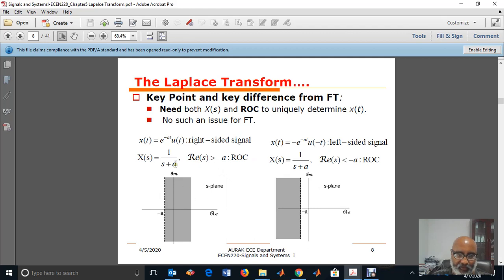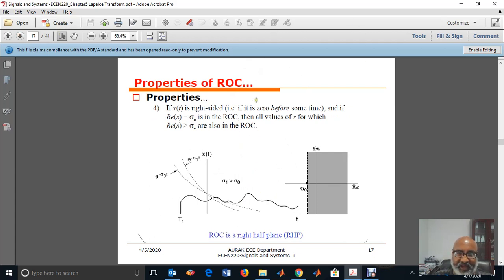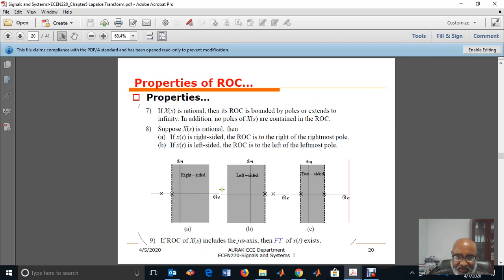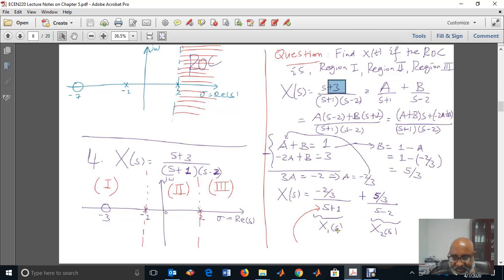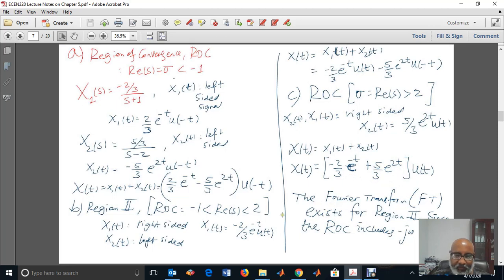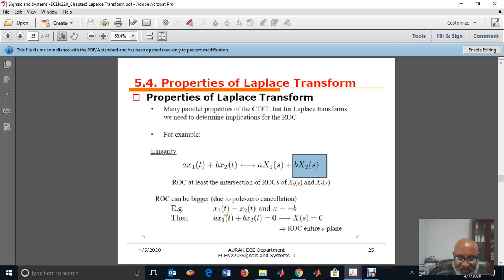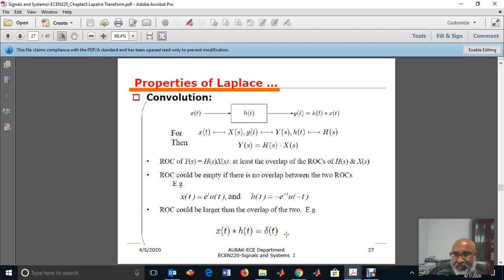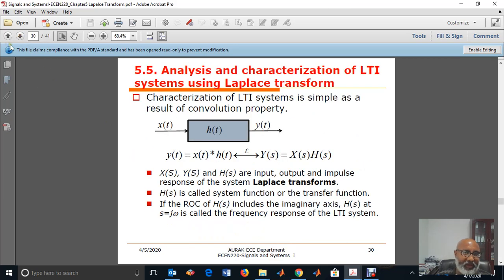ECEN220 WEEK 12 ONLINE LECTURE VIDEO II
Region of Convergence (RoC) and Properties of Laplace Transform